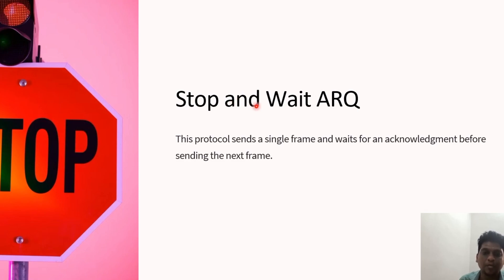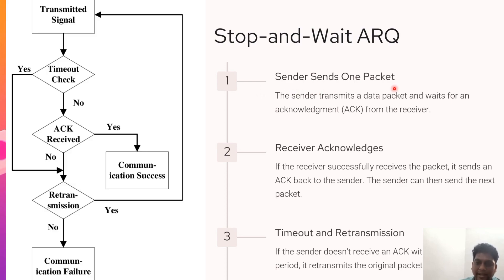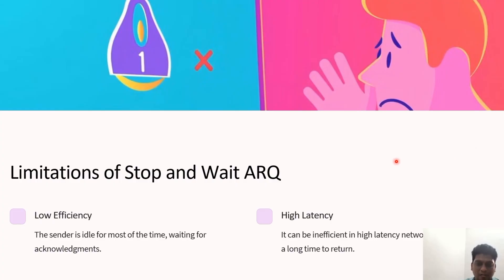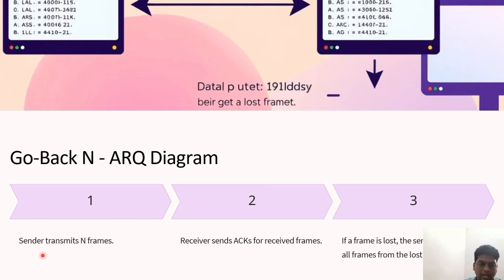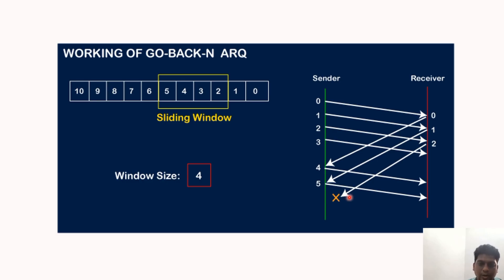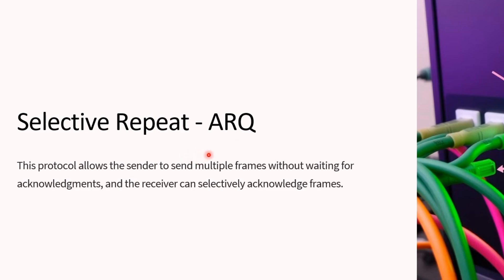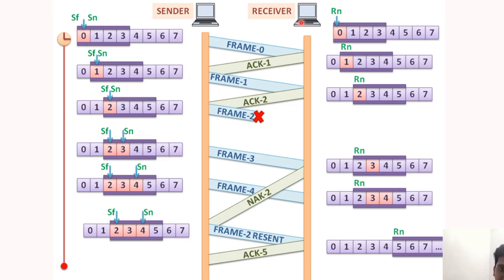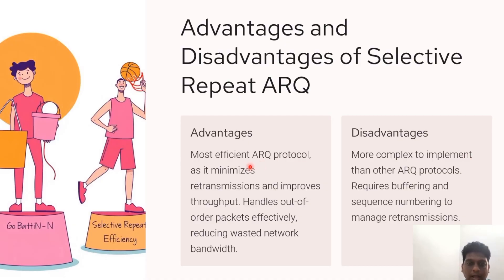Stop &Wait, Go Back N, Selective Repeat Protocol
In this video, We’ll break down the three major Automatic Repeat reQuest (ARQ) protocols—Stop-and-Wait, Go-Back-N, and Selective Repeat—with real-world examples and animations to make learning easy and engaging!

🔹 What You’ll Learn:

✅ Stop-and-Wait Protocol – A simple but slow method where only one frame is sent at a time, waiting for an acknowledgment before proceeding. Learn its advantages and limitations.
✅ Go-Back-N Protocol – Uses a sliding window to send multiple frames before needing an acknowledgment, making transmission faster but requiring retransmission of all frames after an error.
✅ Selective Repeat Protocol – The most efficient method that only retransmits corrupted or lost frames, reducing redundancy and improving performance.

🚀 Clear animations and examples for better understanding
🔍 Comparative analysis of these protocols for exams and interviews
💡 Practical applications